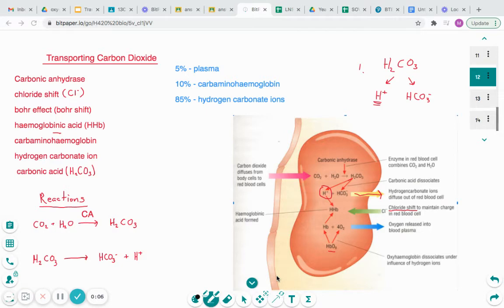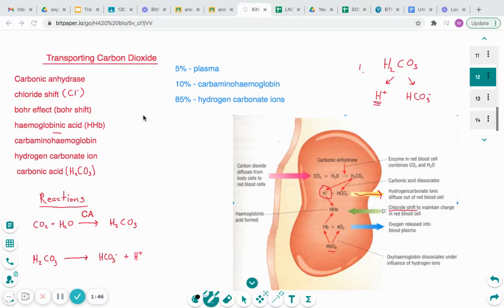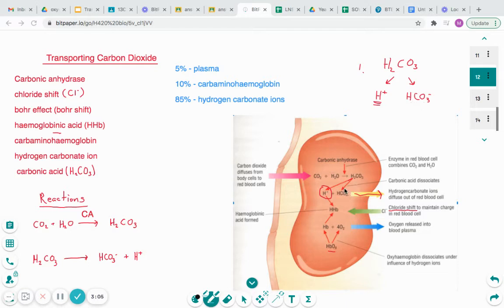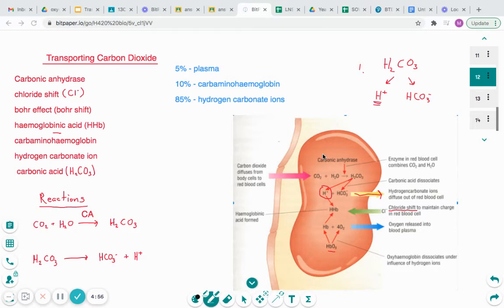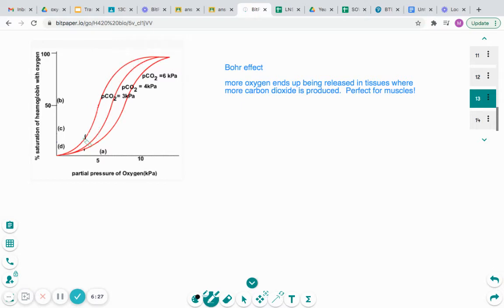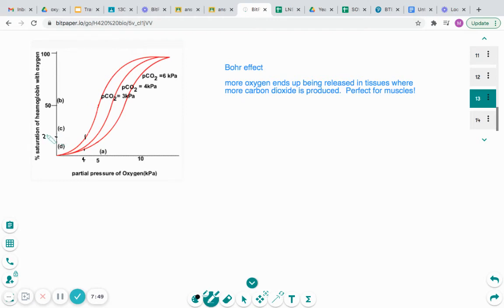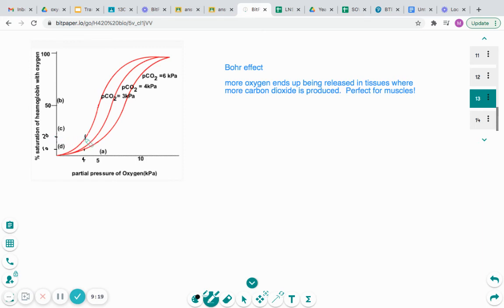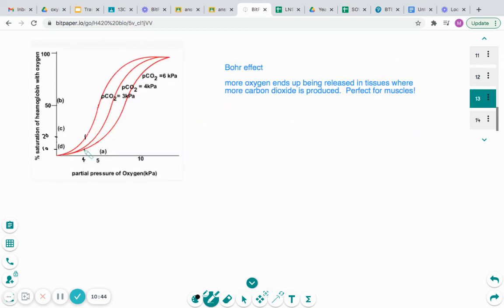Transport of carbon dioxide (OCR H420 3.1.2i)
OCR A level H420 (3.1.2 i)

Essay question:
Carbon dioxide can be carried in the blood in the form of hydrogen carbonate.  Explain how this is achieved and the impact it has (8 marks)